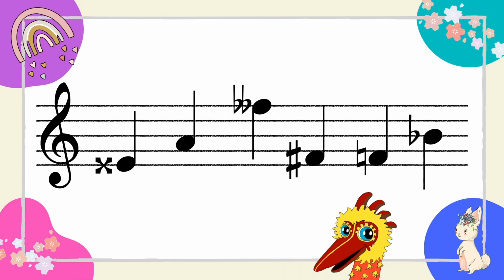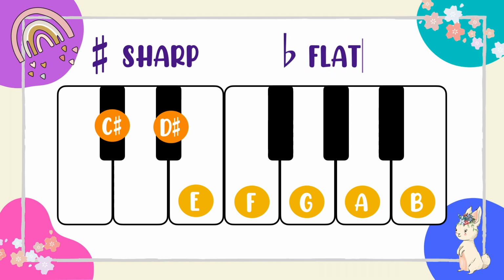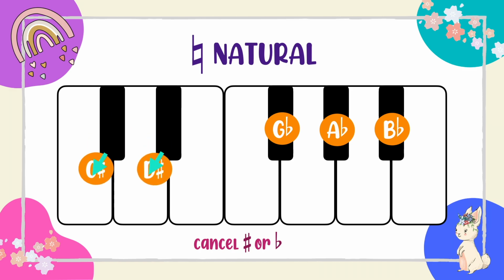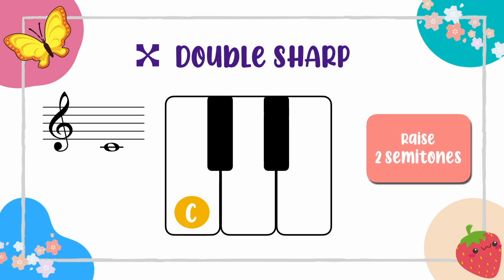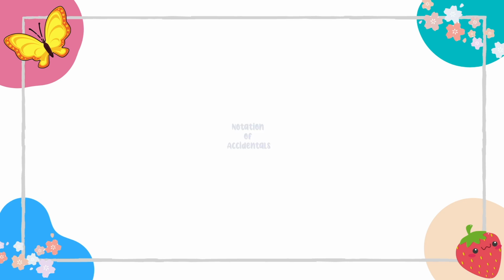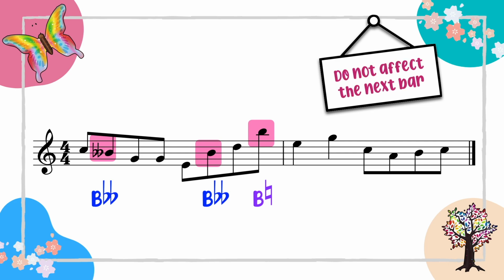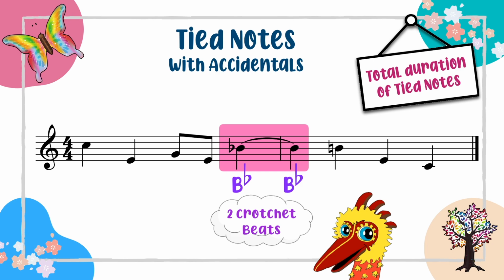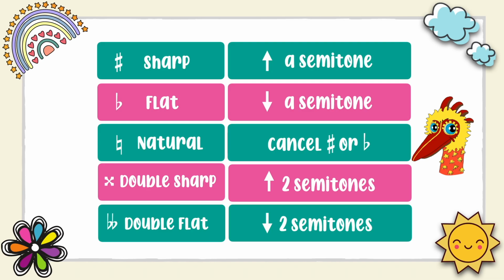Double Sharp and Double Flat [Episode 6] • Theory of Music Part 5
In this episode, you will learn more about accidentals as we introduce the
double sharp and double flat.

MUSICALL 🎶 is a set of fun and delightful music tutorial videos!
Designed for learners ages 4️⃣ years old and above.

Background Music 🎵 "Happy Marimba" by Grace Foo.